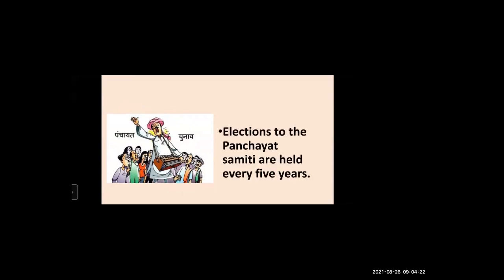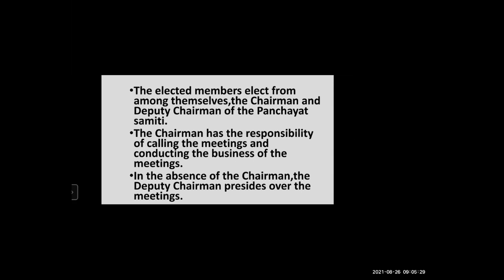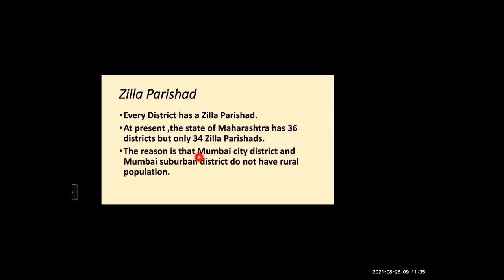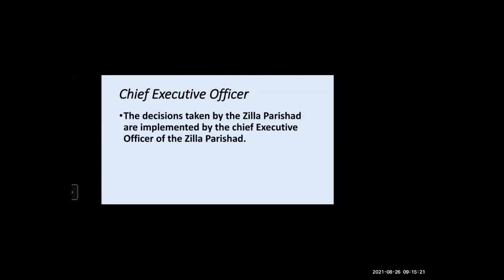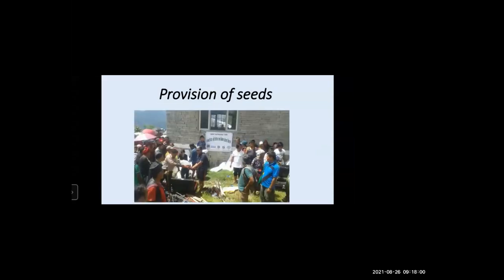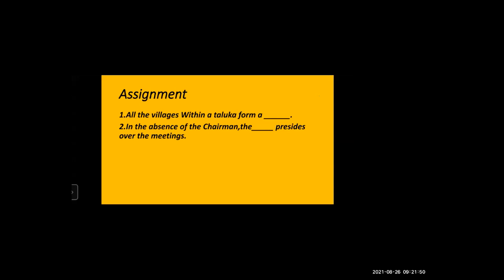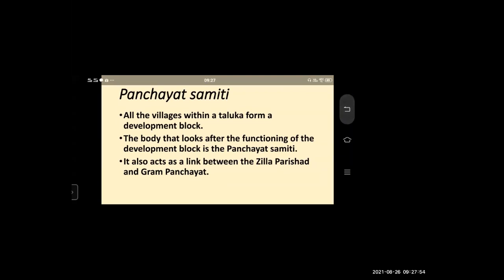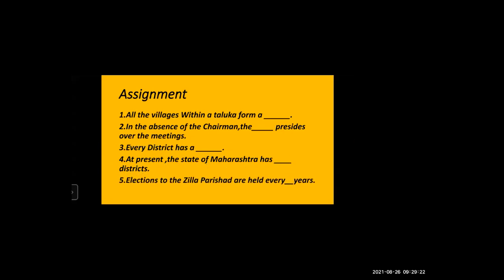ENG. MED. / CIVICS / 6th Std / The Rural Local Self Govt.(Part-2) / 26.08.21_By Sujata Shingare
SUBJECT: CIVICS
TOPIC: The Rural Local Self Govt.(Part-2)
EXPERT TEACHER: Sujata Shingare

BMC EDU ENG STD 6